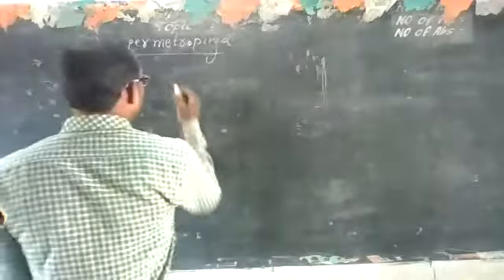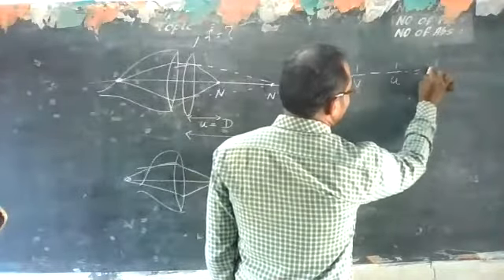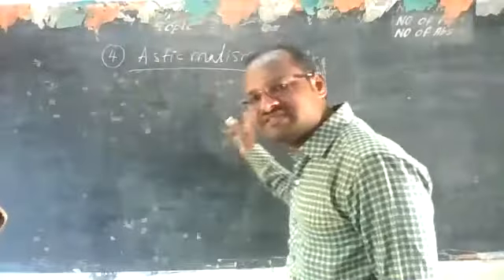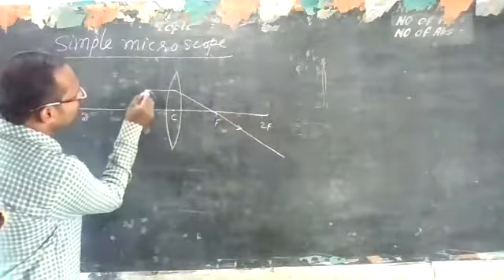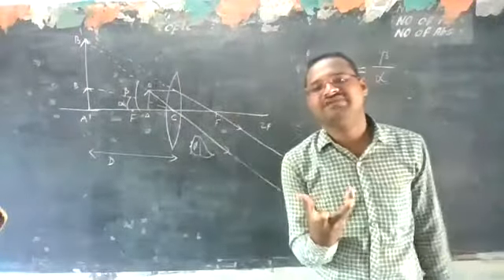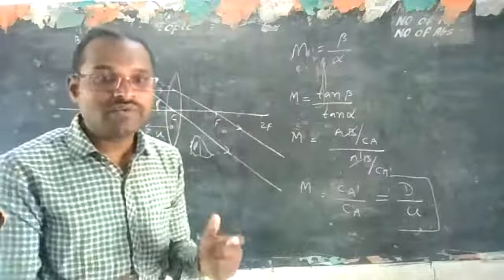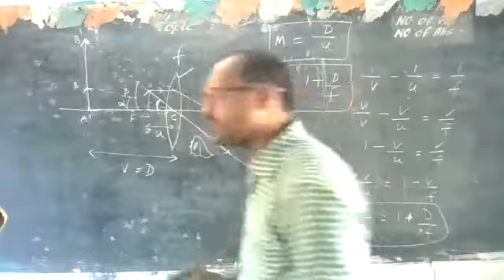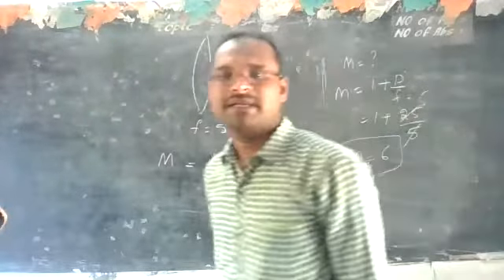II-PU-RAY OPTICS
SIMPLE MICROSCOPE